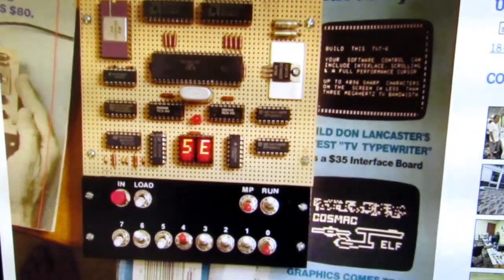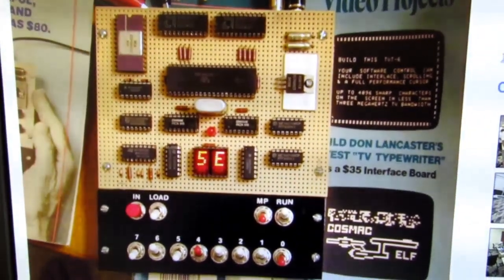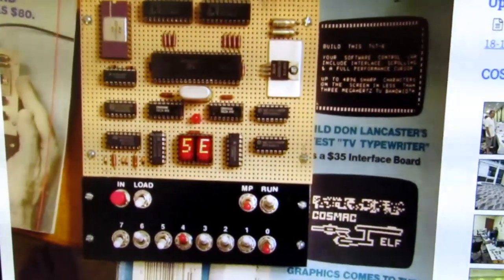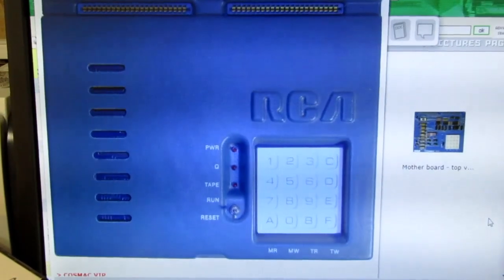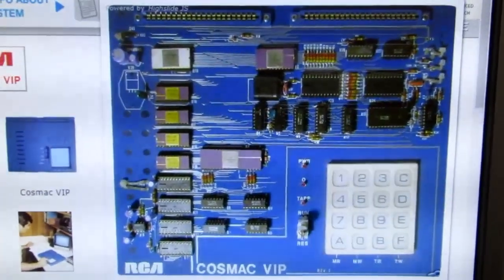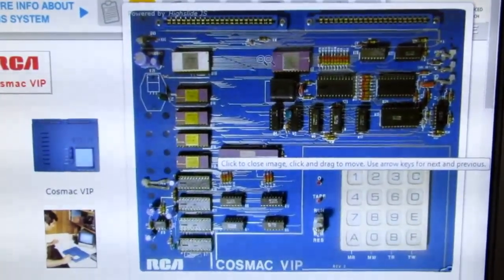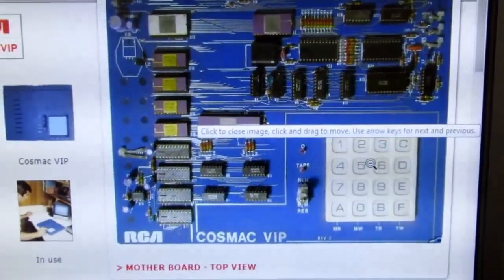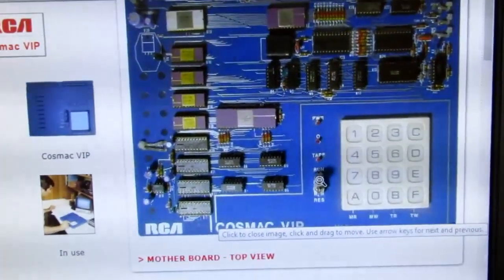VIP2k - 40th Anniversary COSMAC VIP Computer Reproduction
UPDATE 1-25-19: I have added an update video titled"VIP2k - 40th Anniversary COSMAC VIP Computer Reproduction: Part 2".

In 1977 or 1978, RCA released a new single board 8-bit computer they called the COSMAC VIP, or VIP for short. Essentially an expanded COSMAC ELF computer, and using the same 1802 microprocessor, it holds an important place among other mid-1970s retro computers.

For the VIP's 40th anniversary, retro computer designer Lee Hart designed the new "VIP2k", which is based closely on the original VIP, and which runs the same same programs such as an 1802 machine language monitor, BASIC, etc.

This video was made to document this interesting new retro computer clone; it was made using the revision A circuit and early firmware revision. As such, what you see here is not a fully debugged version of the product.